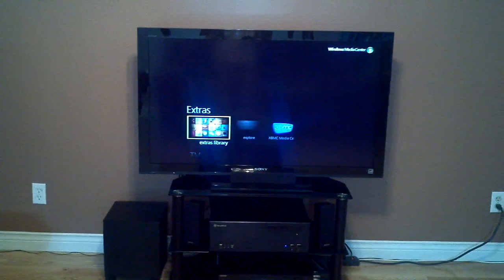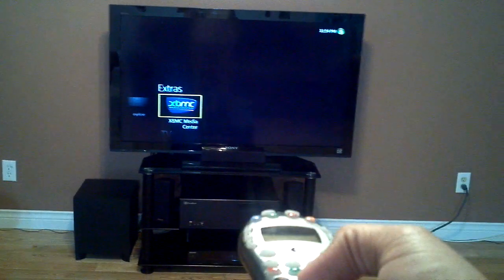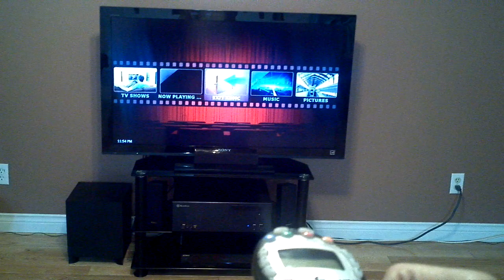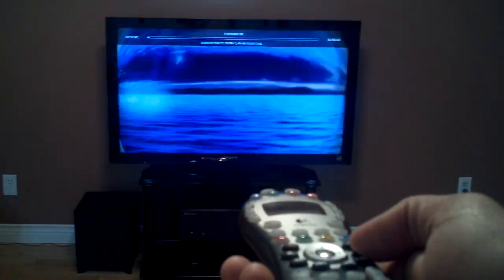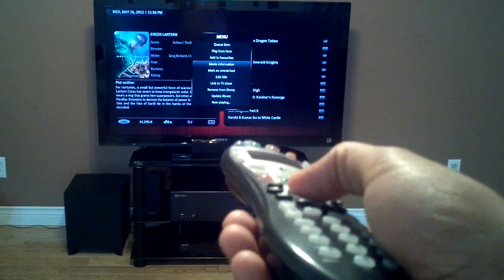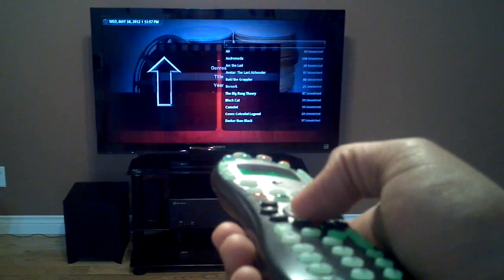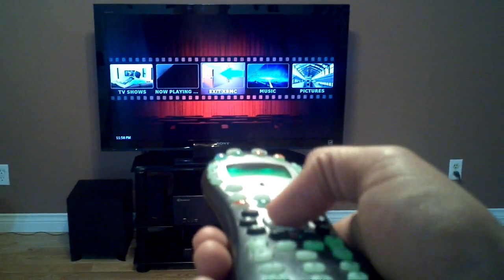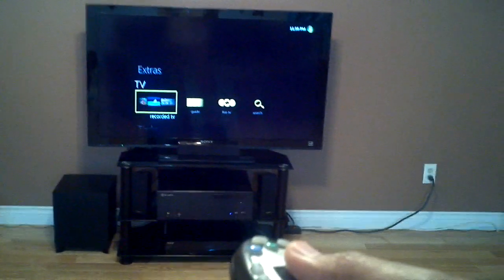Windows 7 Media Center with XBMC integrated - Fully working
After some pondering, I decided to "blend" XBMC 11 with Windows 7 Media Center. The reason I did this is because I wanted to watch live tv but still have my movie and tv show library available via a fancy elegant interface (XBMC). XBMC does not have built in functionality for TV tuners... And I have a vista view saber pci-express tv tuner that did not want to work with Media Portal - which is the preferred way to make XBMC work with tv tuners using some plugins. So I came up with this. By default Windows 7 Media Center loads up when the pc is turned on or woken up from sleep. All the unnecessary strips in media center have been removed. I have kept only Extras, TV, and Tasks. This was done by taking ownership of ehress... and editing some xml to remove the strips I didn't need. I am sure there are easier ways to do this... somewhere on the internet there must exist a program or utility that does this.
I also used a program called Relauncher... this utility lets you map a program as an icon into the extras library of Windows 7 media center. This is how I got XBMC into Windows Media Center.
I also used a program called AutoHotkey. This program let me remap a key on my harmony logitech 610 remote to open the context menu in XBMC.

Sorry for the shaky video. I took the video with my phone, and it is my first video. If anyone has any questions, go ahead and ask.

Main Specs:

AMD Athlon II 160u 1.8ghz single core low power 20w processor

MSI 785GM-P45 motherboard with HD4200 onboard graphics (This is what does all the video decoding. The HD4200 HDMI port on this board is only capable of 2 channel stereo audio out. SO, I use a optical cable to carry a DTS/Dolby Digital 5.1 signal to my amplifier instead)

Vistaview Saber DA-1N1-E PCI-E TV Tuner Combo